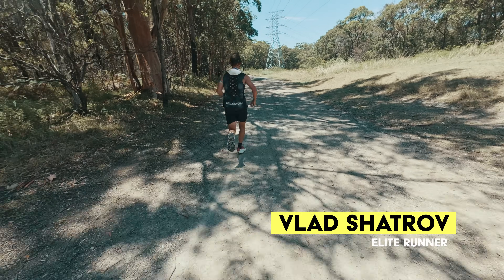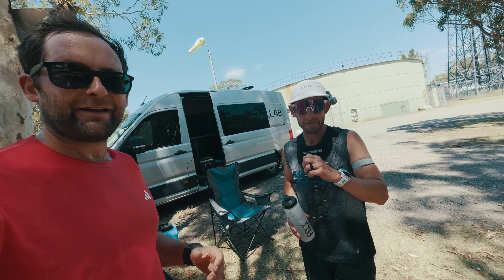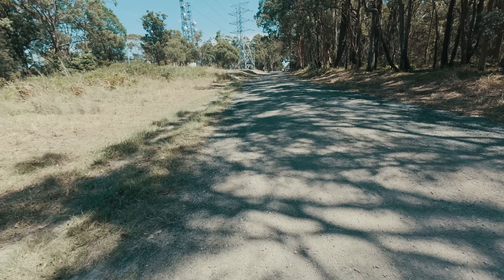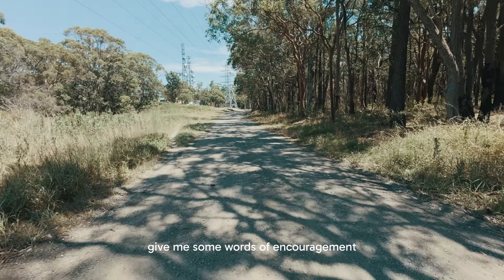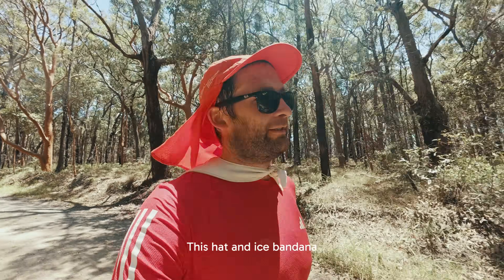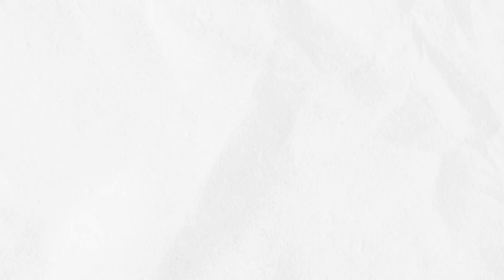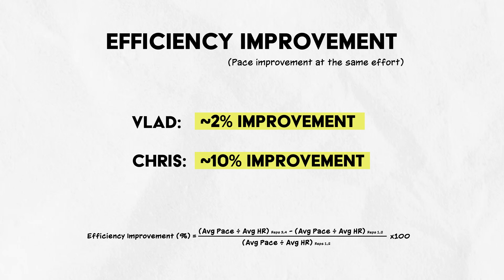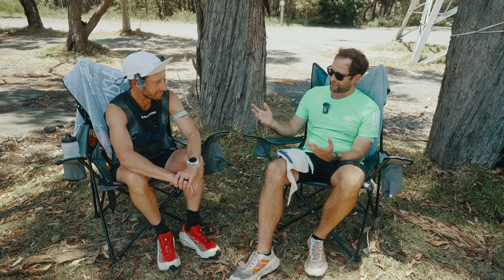Run Faster for Longer in the Heat (What Actually Works)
Running in the heat makes it harder to hold pace at the same effort, even when fitness has not changed. Rising body temperature increases heart rate, accelerates fatigue, and causes pace to fall apart earlier than most runners expect.

In this video, elite trail runner Vlad Shatrov and Chris test whether active cooling actually helps runners run faster for longer in hot conditions. Using a controlled loop based experiment, we compare pace and heart rate with and without cooling while capping effort to isolate the effect of heat management.

We break down the results, explain the science behind active cooling, and show how runners can apply these strategies in real races. This includes ultras, trail events, and long training runs, whether you have a support crew or are self crewing at aid stations.

📌 Chapters

00:00 Intro
00:52 Experiment Setup
01:38 Warm Up
02:41 Rep 1 No Cooling and Active Cooling Explained
04:15 Rep 2 No Cooling
05:59 Rep 3 Cooling Introduced
07:12 Rep 4 Cooling Continued
07:57 Results Breakdown
09:54 How to Use Active Cooling in Races

📚 Study Referenced

Effects of Precooling on Endurance Exercise Performance in the Heat (2024)

🧊 Gear Used

Ice bandana used in this video. Not sponsored, just a good product.

🏃‍♂️ Follow Vlad

🎥 Follow Chris

🎬 Follow RunLab Media